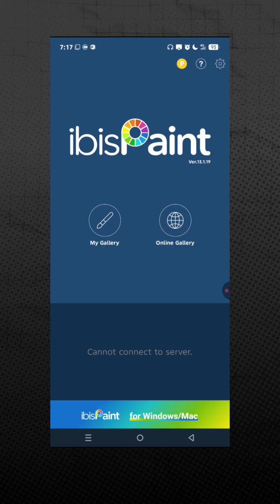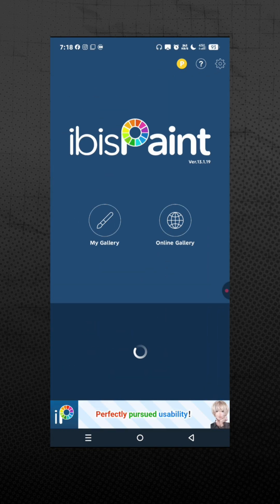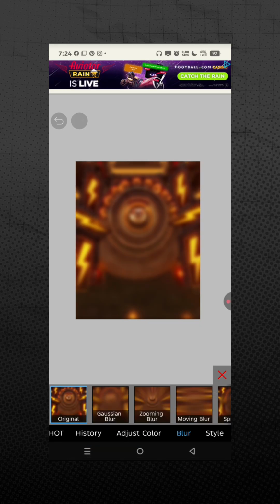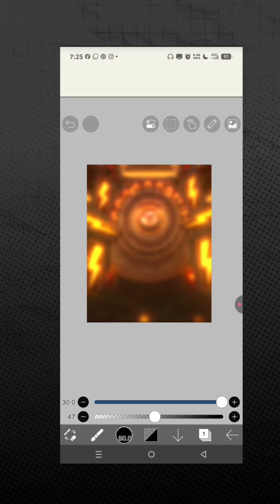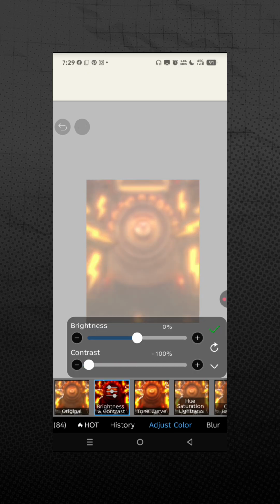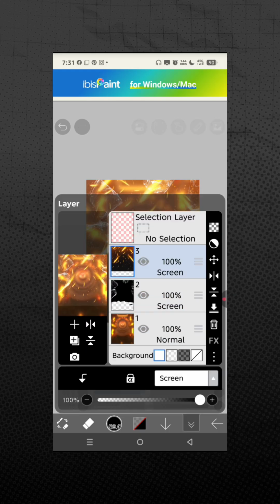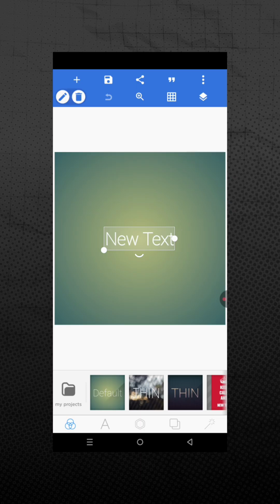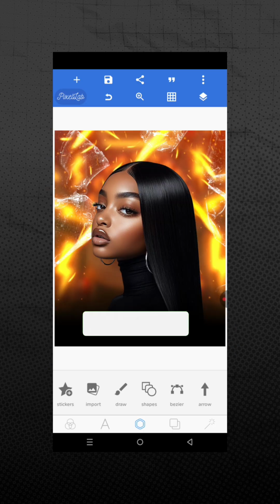This App is Better than PScc 2019. Learn Background Manipulation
If you are new to Smartphone design or considering an app that can help your design get more depth and you're struggling with PSCC, this video will teach you how you can use @ibispaintx to enhance your design